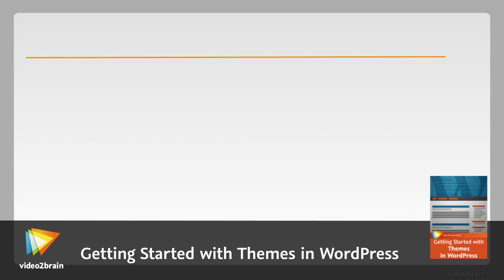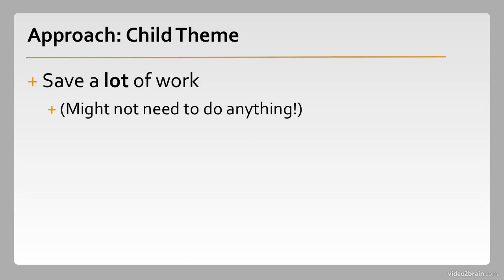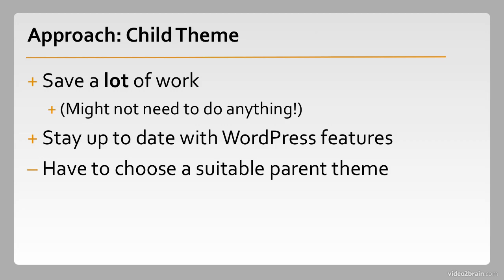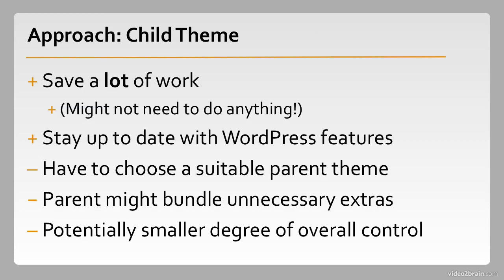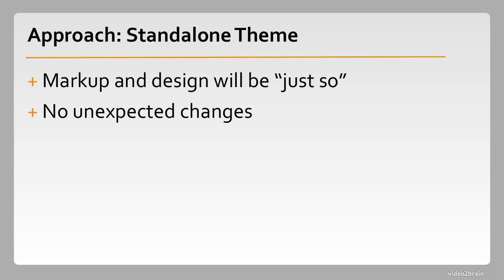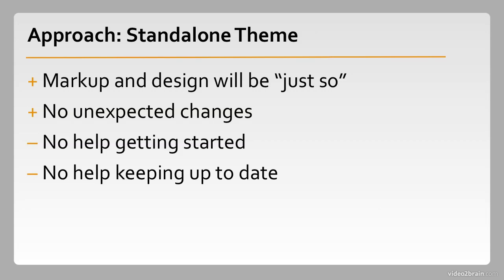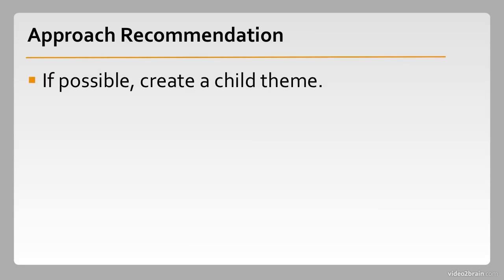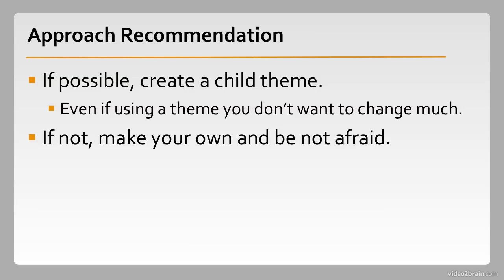Child Theme vs. Theme from Scratch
In this free lesson from video2brain's course, Getting Started with Themes in WordPress, Joe Chellman explores the two main design patterns you can follow when creating a theme: a child theme based on another theme or a standalone theme created from scratch. In this lesson, we'll look at each approach's advantages and disadvantages. For more information on this course, please